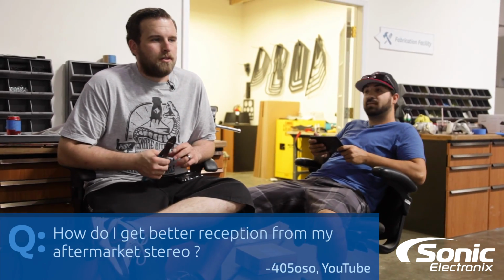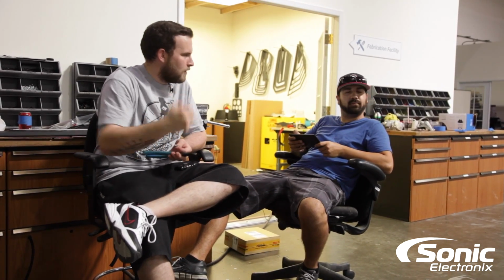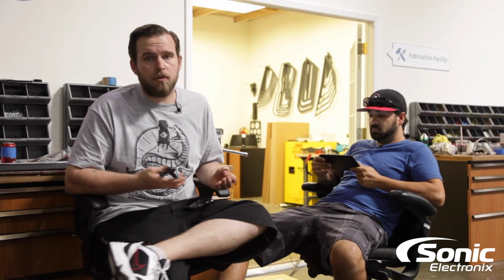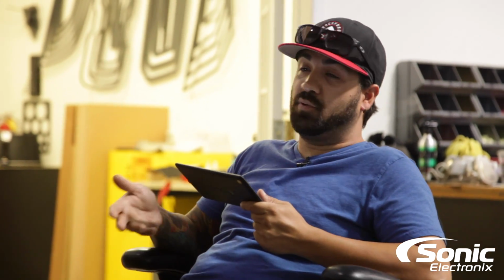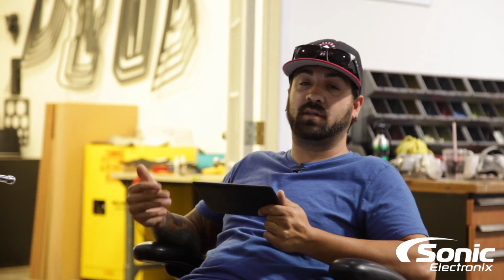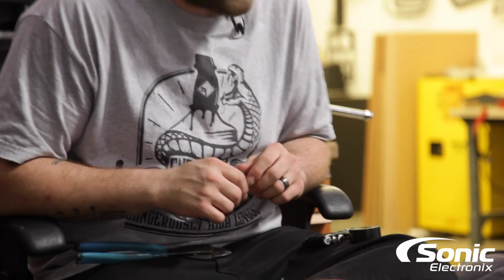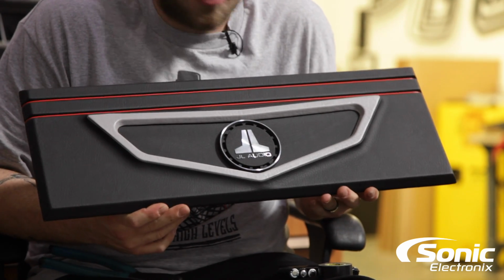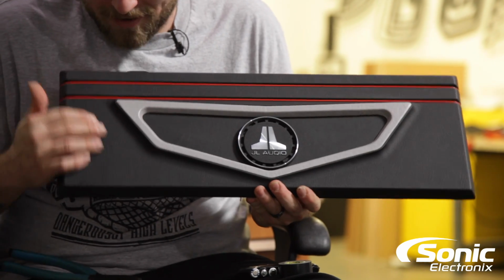Get Better Car Radio Reception | Car Audio Q&A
In this Car Audio Q&A Allyn and Brendan answer a question I'm sure many of us have... how to get better reception from your aftermarket stereo!

If you've installed an aftermarket stereo and noticed you aren't getting good radio reception then this Q&A is for you.